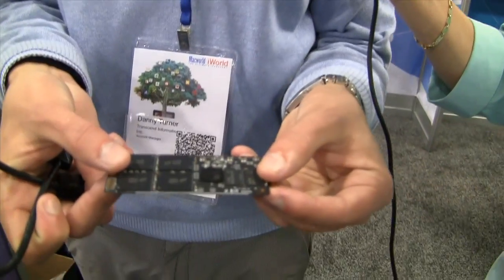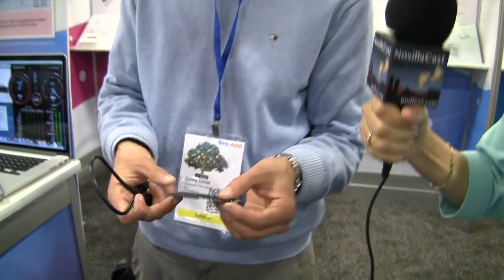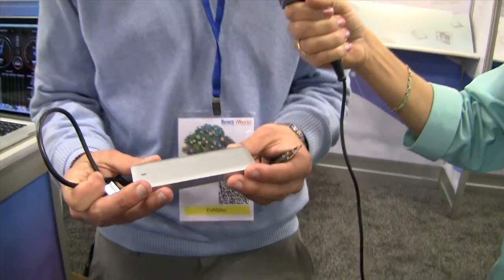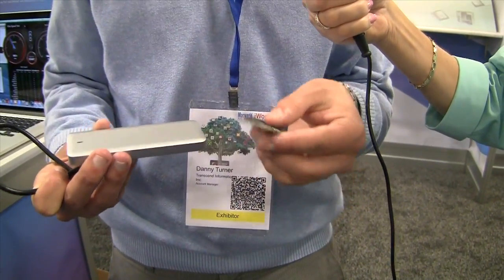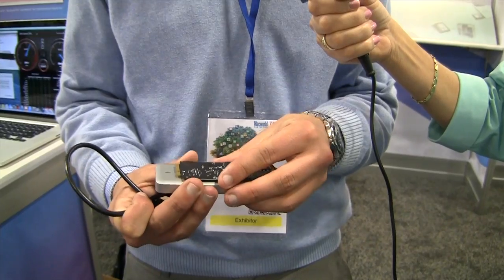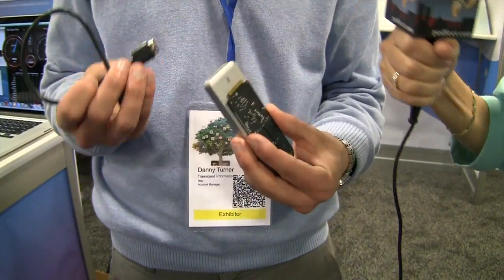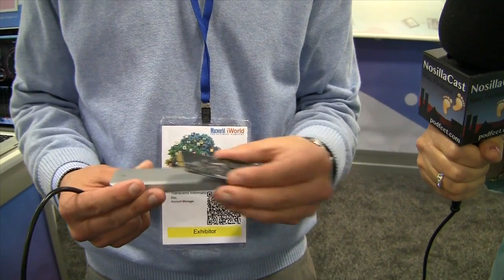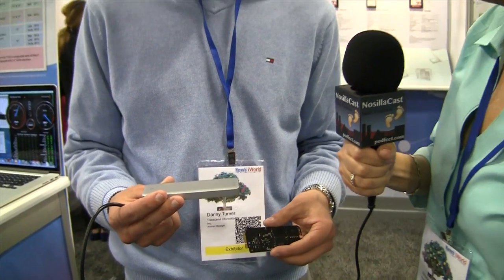Macworld 2014: SSD Upgrades from Transcend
Allison interviews Danny Turner from Transcend Information about their new SSD upgrades for Macbook Pros, Macbook retinas and Mackbook airs.  These SSDs are rated at 500 MB/sec read and 250 MB/sec write speeds.  The setting is the Macworld/iWorld 2014 show room floor.